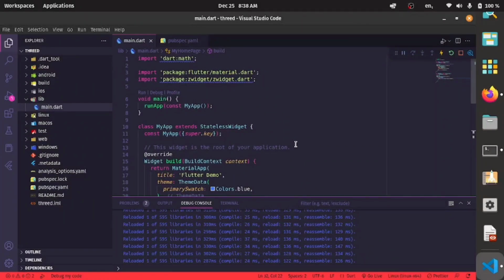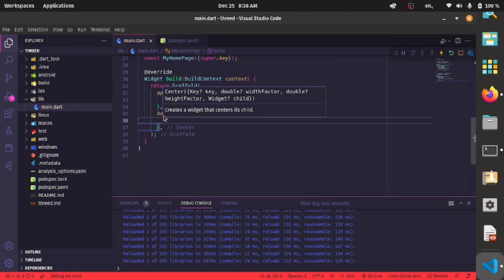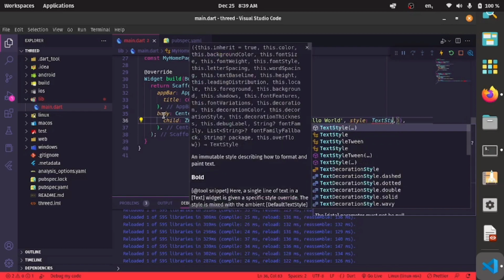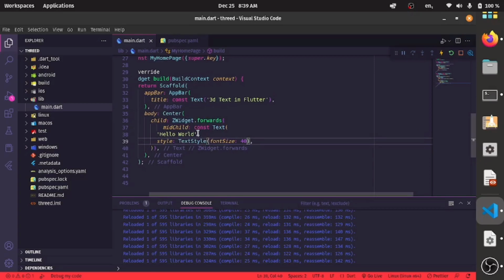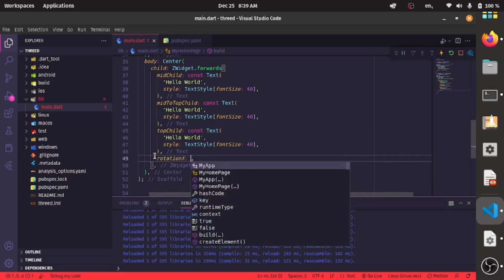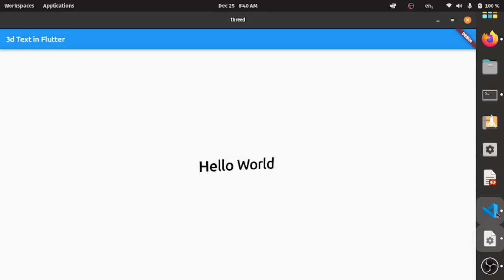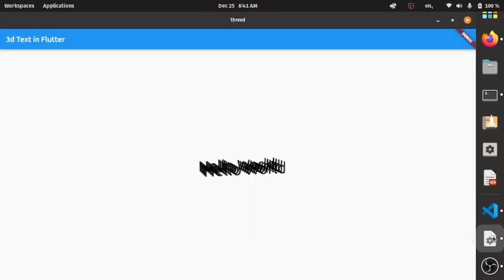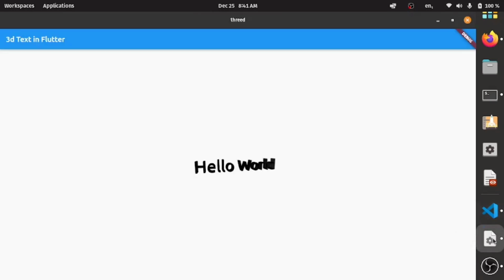How to create 3D Text in Flutter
We will learn how to create 3D text in this Flutter tutorial.